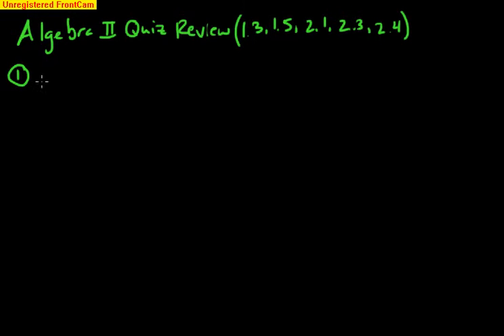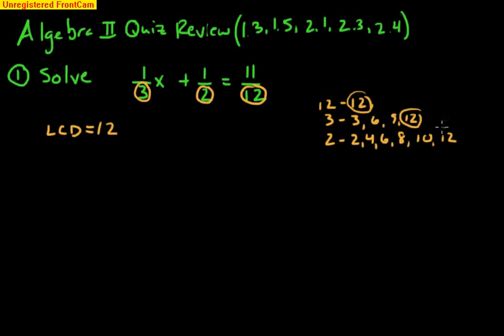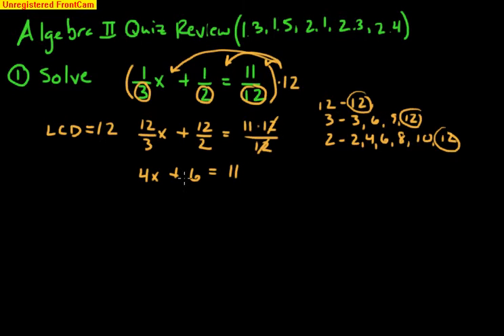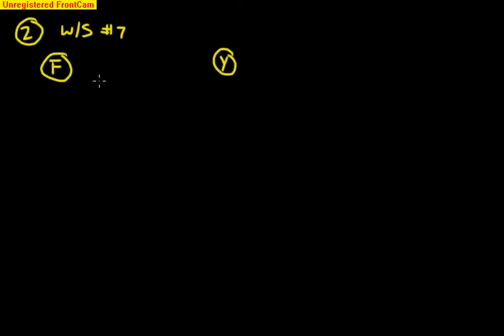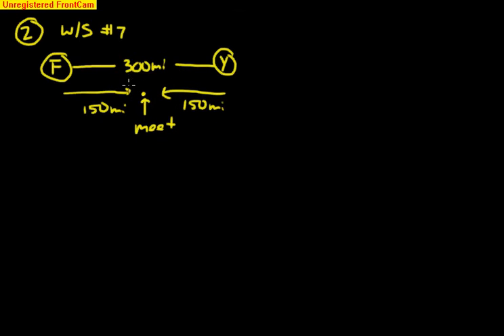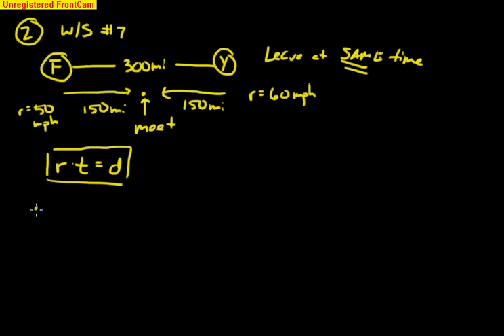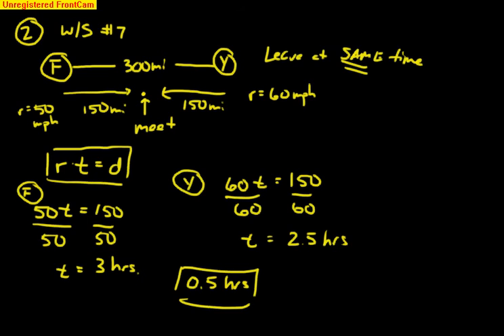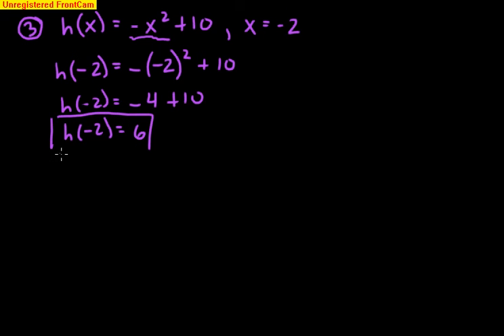ALG 2 - Chapters 1 and 2 Quiz Review - part 1